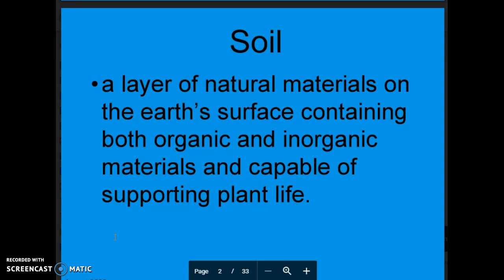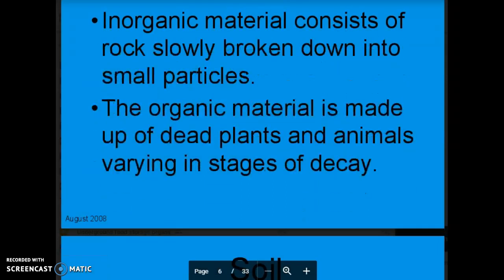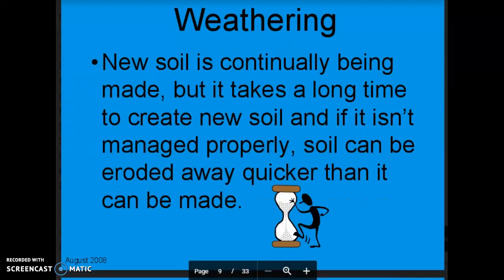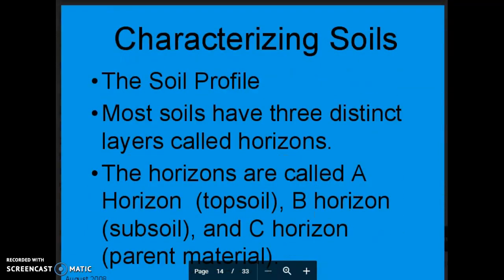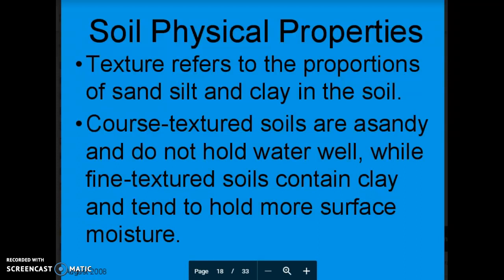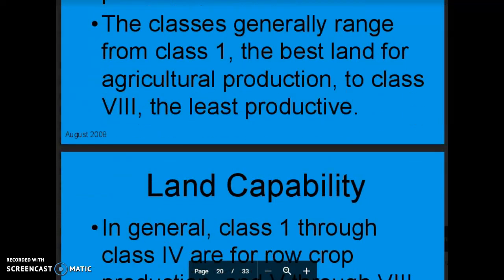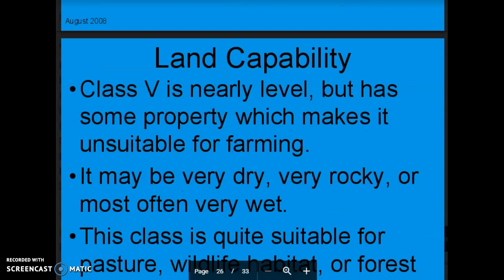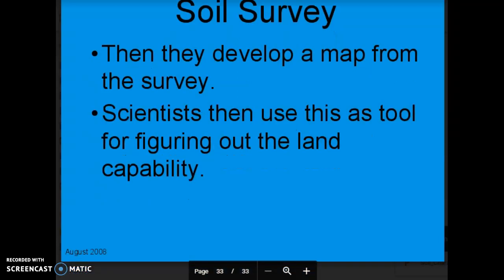Soil Characteristics Fall 2017